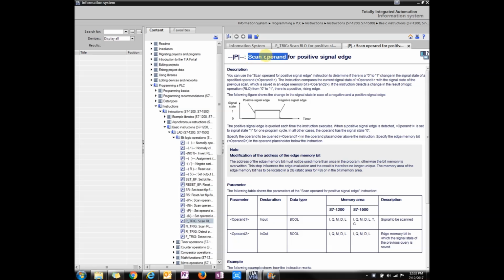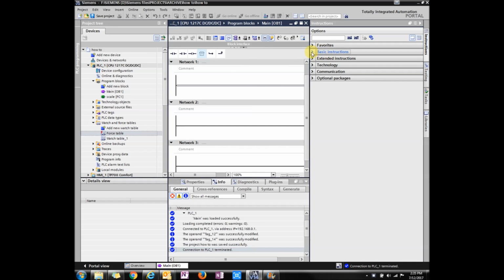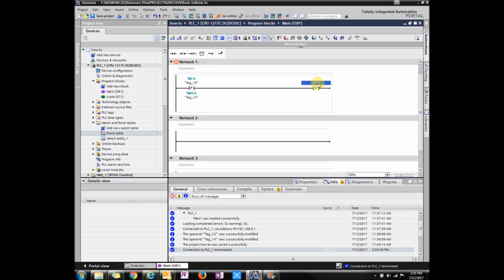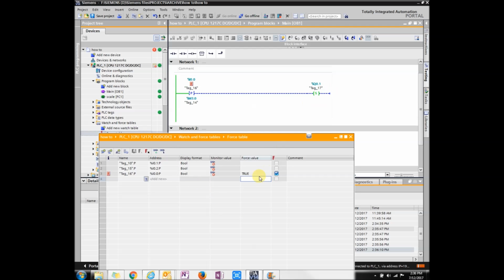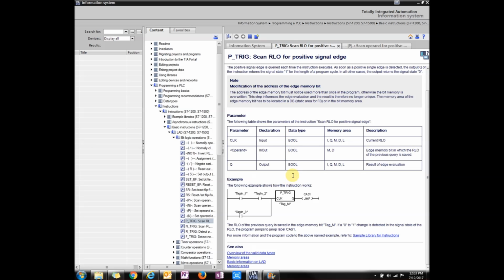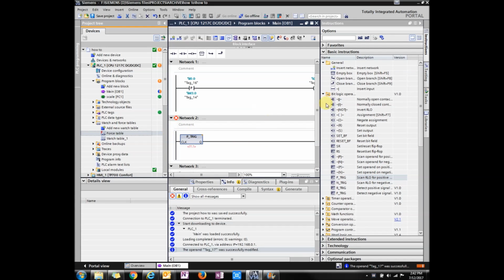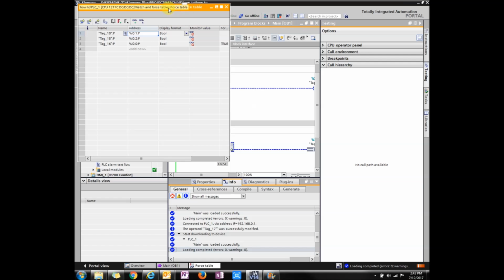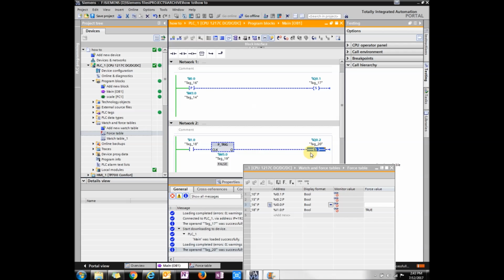Programming a P-Trig Instruction using LAD in TIA Portal | Authorized Siemens Support | AWC, Inc.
This video provides a step-by-step example of how to configure two different “one shot” instructions using ladder logic (LAD) in Siemens’ TIA Portal software platform – the “scan operand for positive signal edge” and “scan RLO for positive signal edge” instructions.